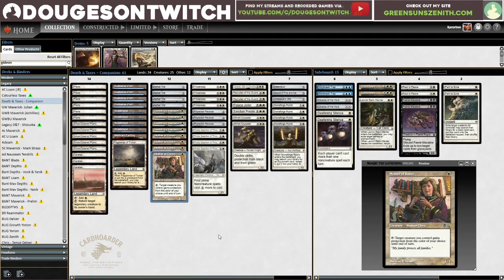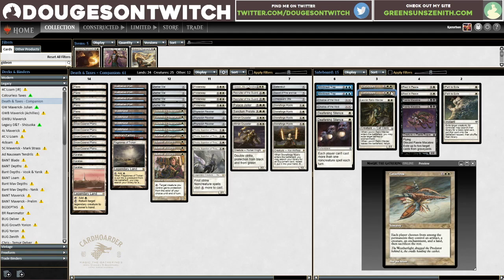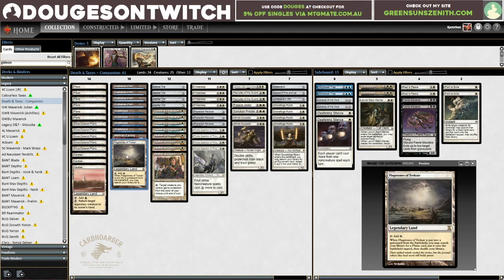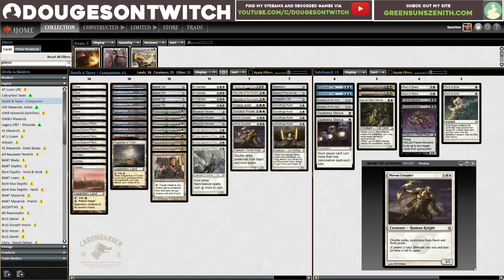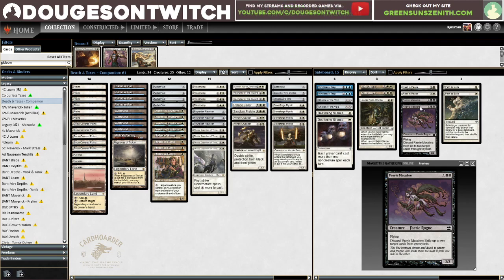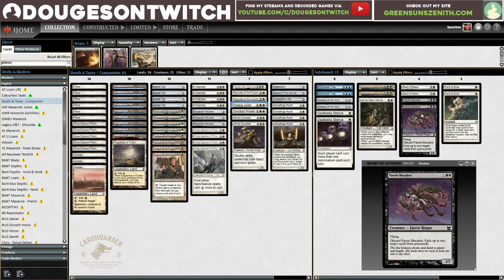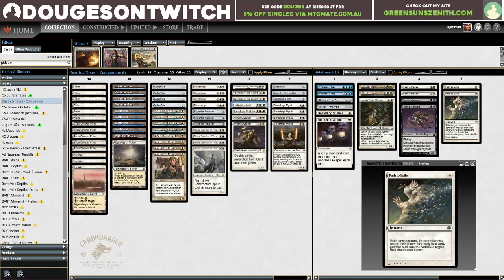Legacy Death & Taxes Deck-Tech | MTGO League | 27th July 2020 | GreenSunsZenith.com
Here's my latest build of Legacy Death & Taxes which we took through a Legacy league through Magic the Gathering Online ⚔️

▬▬▬▬▬ Death & Taxes Decklist 📝  ▬▬▬▬▬

4 Aether Vial
4 Mother of Runes
4 Thalia, Guardian of Thraben
1 Sanctum Prelate
2 Mirran Crusader
4 Swords to Plowshares
4 Stoneforge Mystic
4 Wasteland
4 Rishadan Port
3 Karakas
1 Mishra's Factory
2 Recruiter of the Guard
1 Flagstones of Trokair
3 Phyrexian Revoker
1 Umezawa's Jitte
1 Sword of Fire and Ice
1 Batterskull
4 Flickerwisp
1 Palace Jailer
6 Plains
5 Snow-Covered Plains
1 Gideon, Ally of Zendikar

Sideboard
2 Chalice of the Void
2 Path to Exile
2 Cataclysm
2 Faerie Macabre
2 Rest in Peace
2 Deafening Silence
2 Mindbreak Trap
1 Leonin Relic-Warder

You can now find all the singles you need in 1 place via reputable vendors such as TCG Player, Cardhoarder and Amazon and support the platform at the same time!

🕢 Wednesday nights: 7:30pm AEST (Australian Eastern Standard Time)

You can find a playlist of GWR Maverick Legacy leagues here ➡️

🎥 Logitech C920 Hd Pro Webcam
🎙 Blue Yeti USB Mic
🕹️ Elgato Stream Deck
⌨️ Corsair K65 RGB Mechanical Keyboard